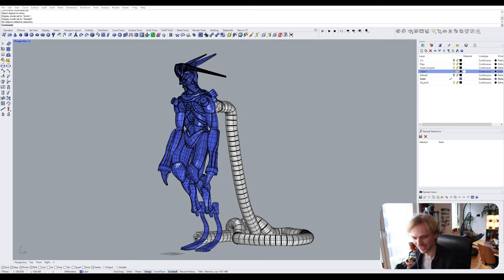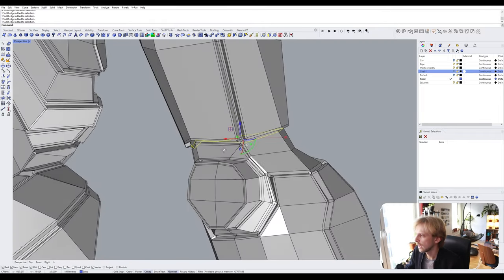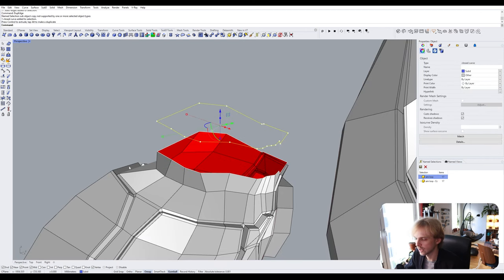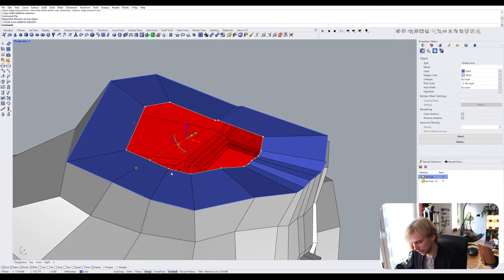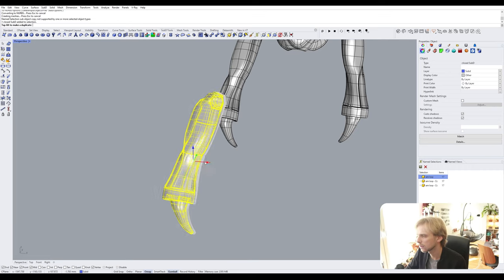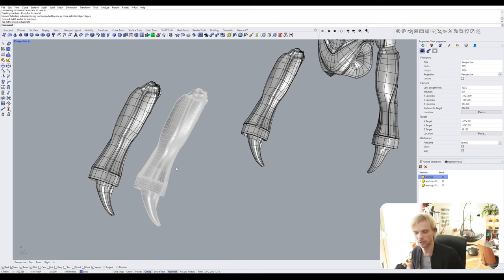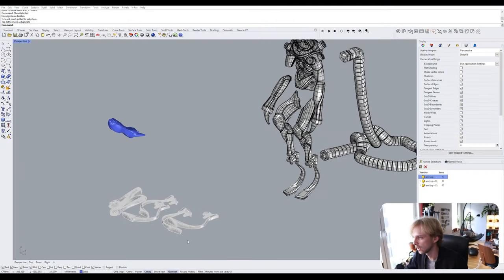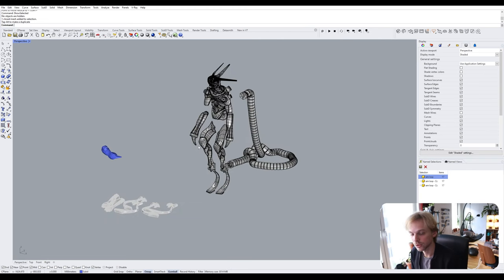How to: Set up a CAD model for 3D printing (SubD to Nurbs to Mesh)